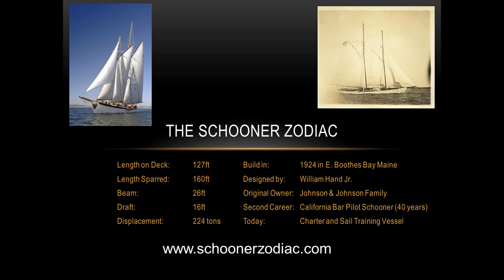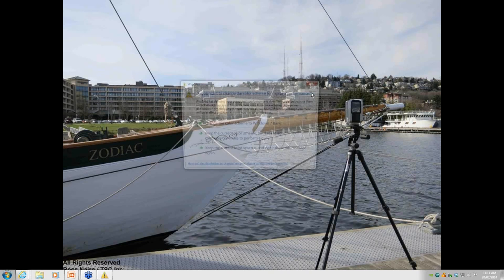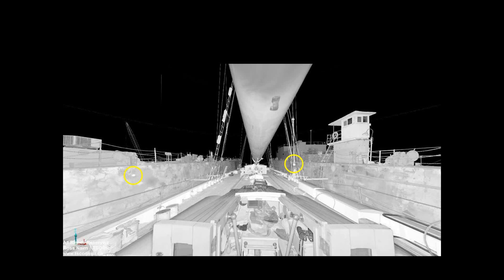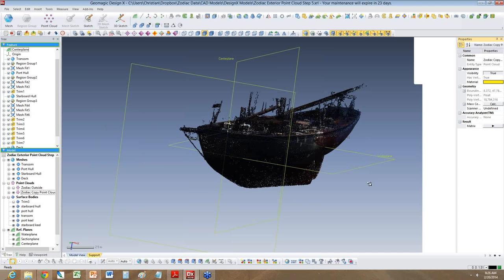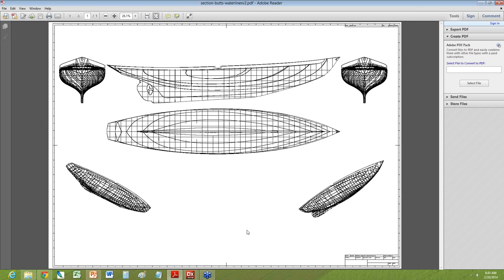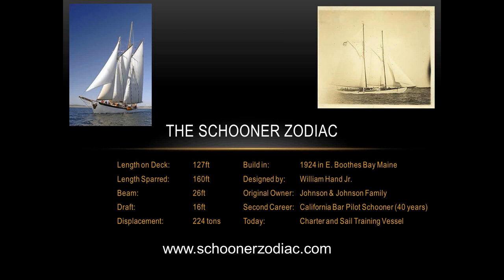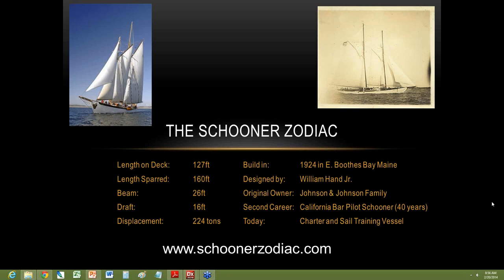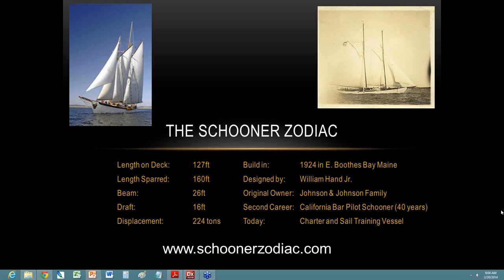GEOMAGIC DESIGN X - Webinar Tall Ship 3D Scan Data into a CAD Model